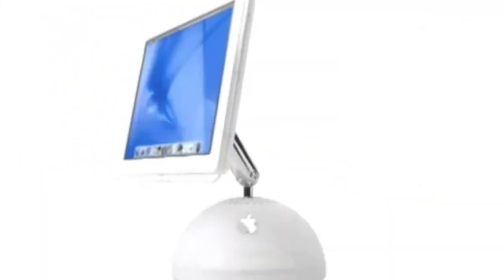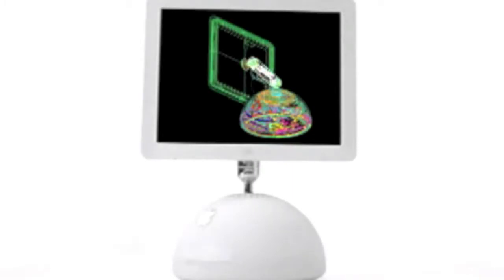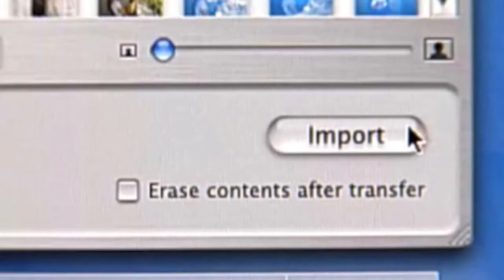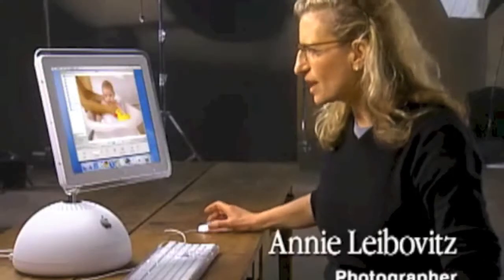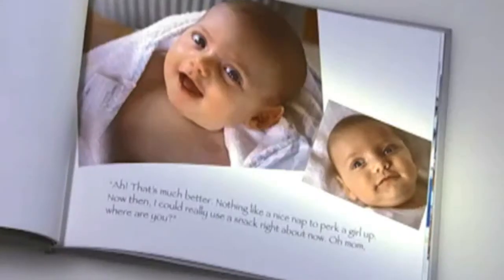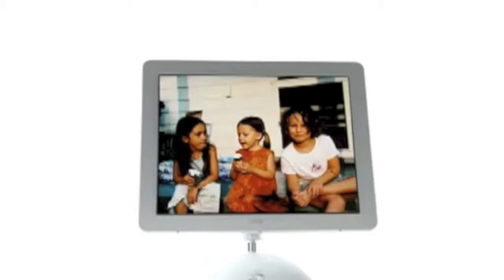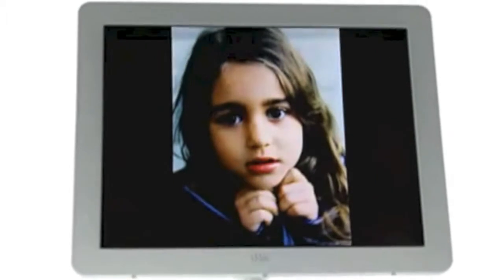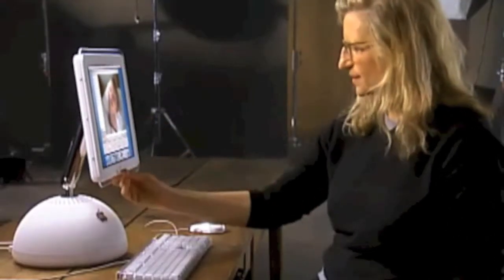iMac G4 Introduction (iMac 2002)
Voilà l'introduction de l'iMac G4 (plus connu sous le nom : iMac tournesol) qui est sorti en 2004.